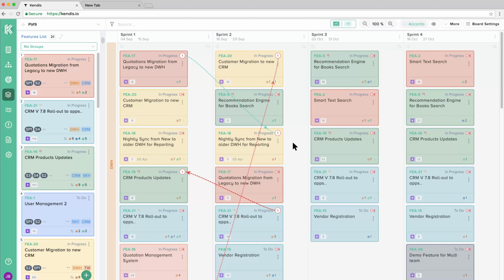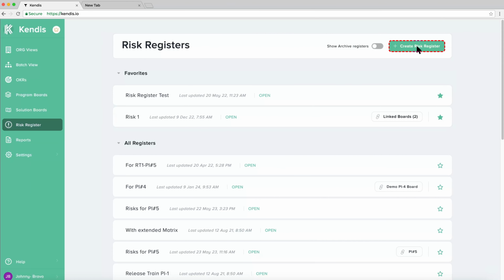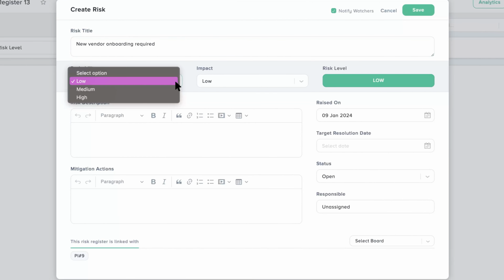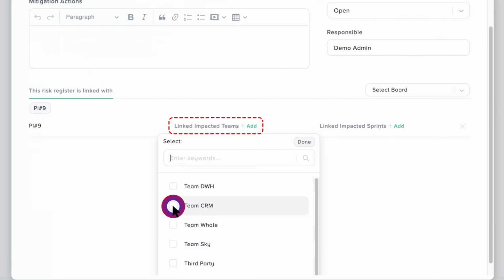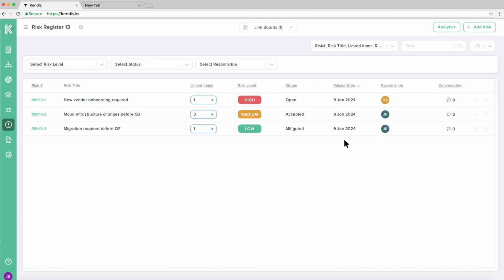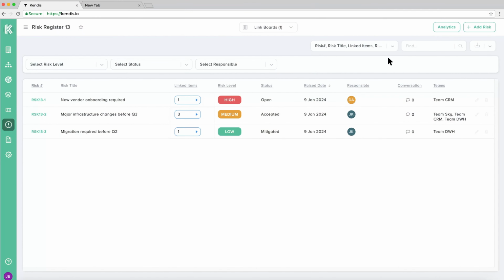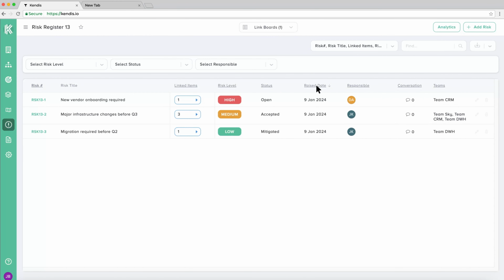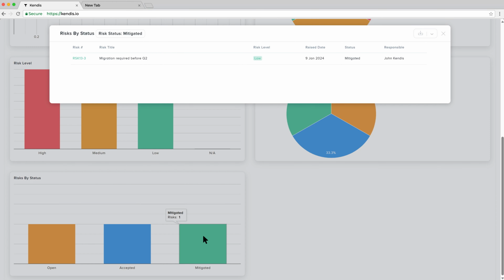Risk Register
Explore the essential components of a Risk Register in Kendis and how it can improve your project management practices. This tutorial covers how to identify, assess, and document risks throughout your projects, providing a structured approach to risk management. Learn best practices for maintaining an effective Risk Register, including strategies for monitoring and mitigating risks to ensure successful project delivery. Ideal for project managers, Scrum Masters, and teams looking to enhance their risk management capabilities and improve project outcomes.